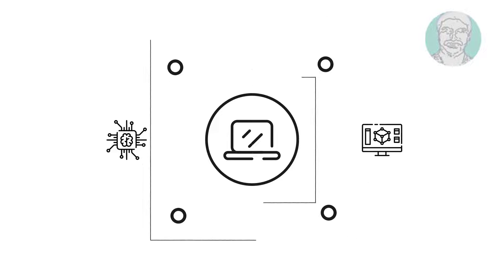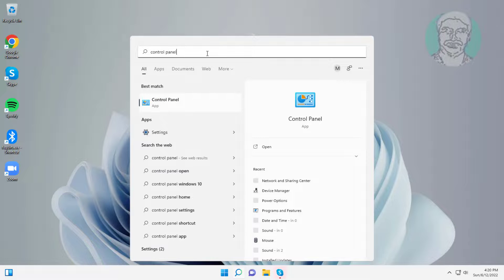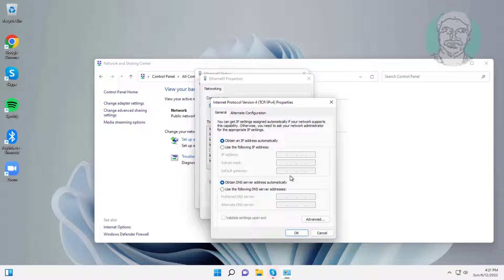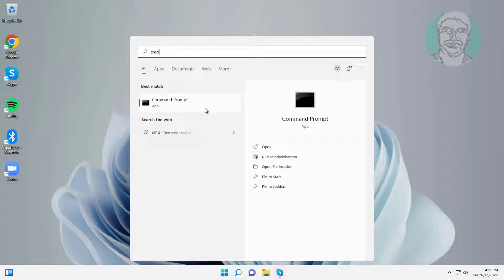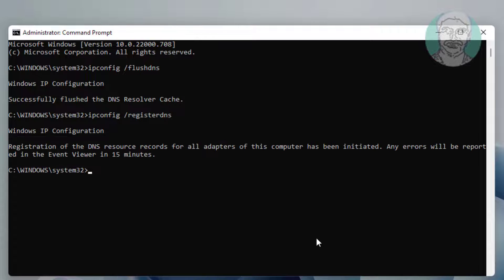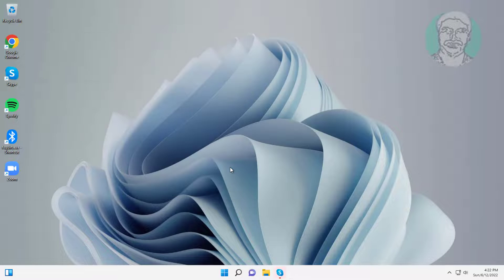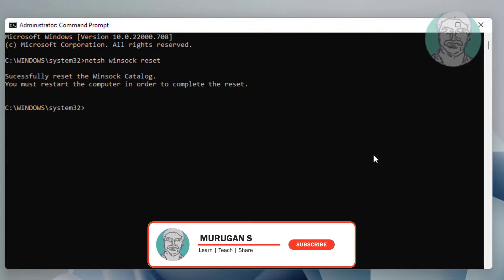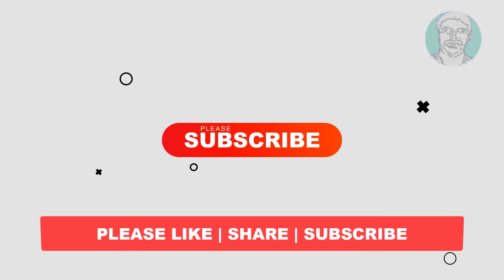Computer Appears to be Correctly Configured, But the Device Detected or Resource In Not Responding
This Tutorial Helps to Computer Appears to be Correctly Configured, But the Device Detected or Resource In Not Responding

00:00 Intro
00:12 Method 1 - Change DNS Server Addresses
01:04 Method 2 - Run Multiple Commands
02:07 Method 3 - Run Set of Network Commands
02:40 Closing